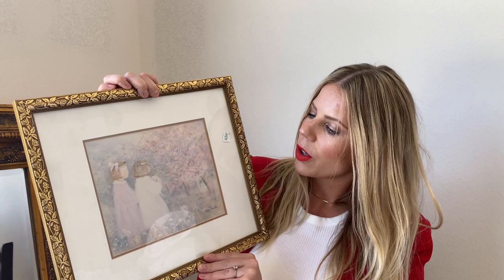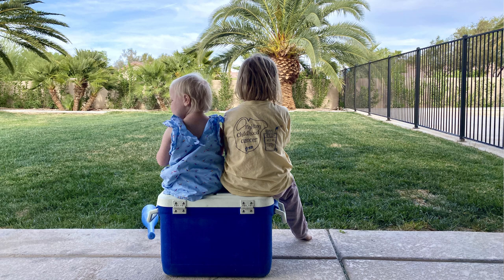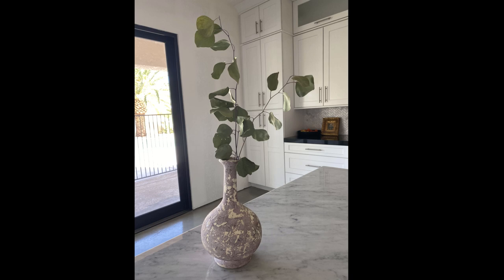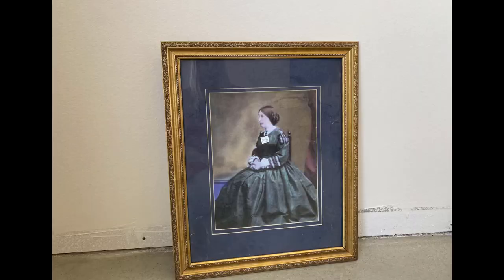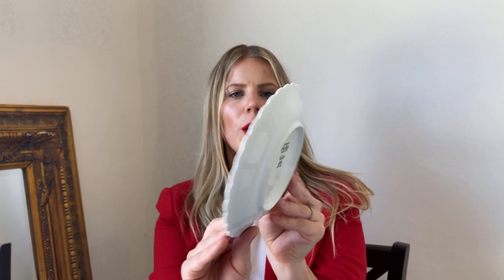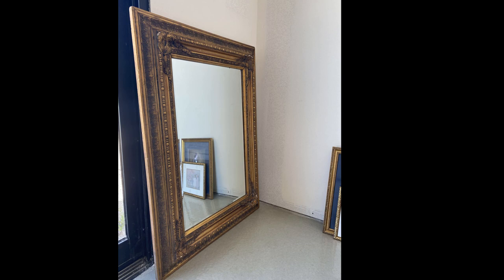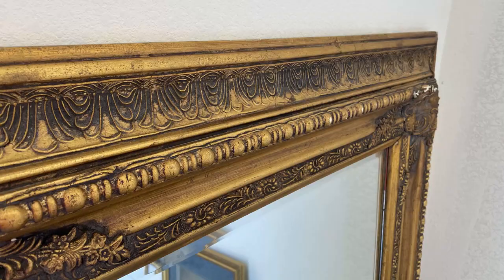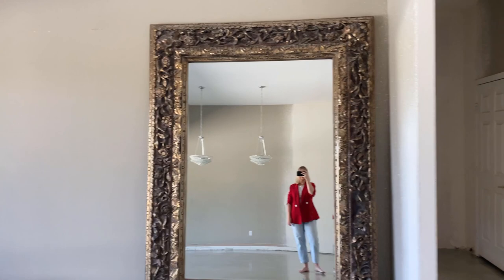THRIFTED HOME DECOR HAUL | RESTORATION HARDWARE DUPES | Art, frames, mirror, vase & more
In this video, I am showing you my thrifted finds for my home decor. My style is modern minimalist but I love a few pretty things! Showing you how to get high design pieces for less! Home decor thrifted dupes for places like Studio McGee, Restoration Hardware, Pottery Barn and more. Thrift for your home decor and your home and style will be one of a kind!

Find me on Poshmark— clvnelson

Photo credit:
Restoration Hardware